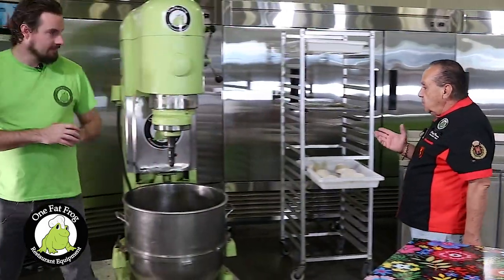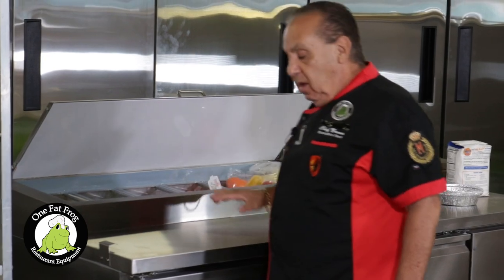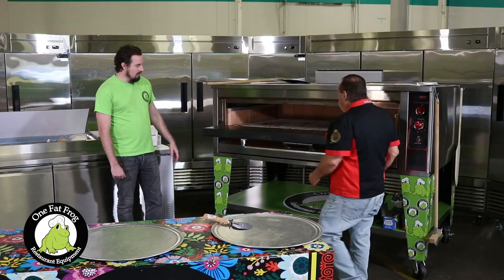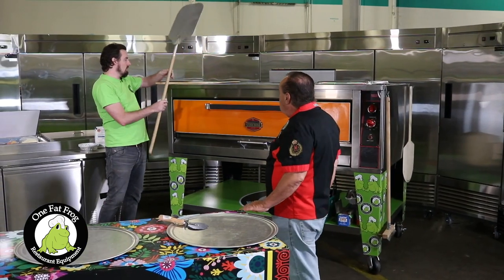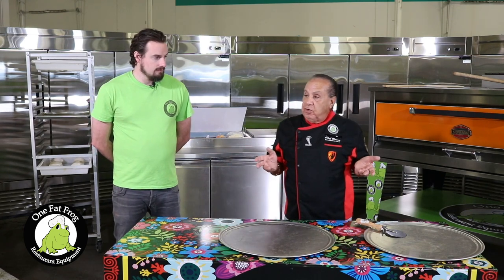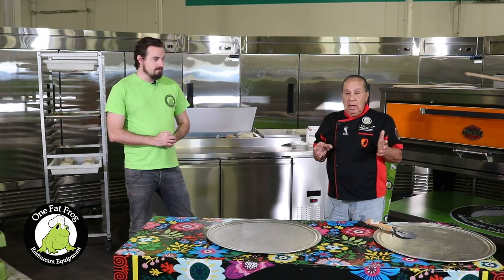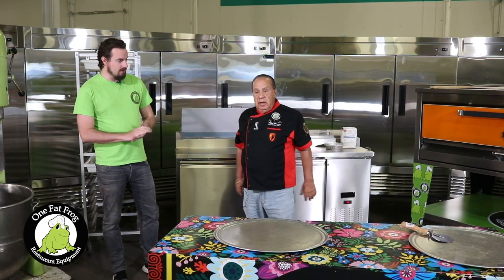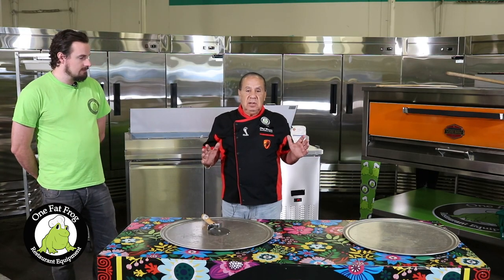Learn how to set up a Pizza Kitchen -MANGIA! Ep.1- Celebrity Chef Bruno Santo @ One Fat Frog Orlando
Introducing the newest member of the One Fat Frog Restaurant Equipment Family, Celebrity Chef Bruno!
Learn what you need to start your own pizza kitchen for a restaurant or food trailer in the premiere episode of 'Mangia!'.
Find out the right size dough mixer, what freezer & refrigeration you need and the differences between prep tables. Chef Bruno & Ryan show us tips & tricks for proper set up in a food truck and pizzeria.
Considering your own pizza truck, trailer or restaurant?
Chef Bruno, Toni, Chef Joe, Mario, Tyler, Don, Cindy and the rest of the One Fat Frog team is ready to help you find what you need to create the ultimate kitchen!

Drop by One Fat Frog today!